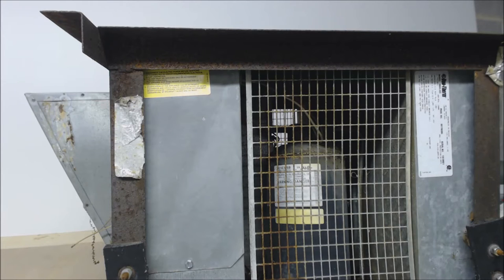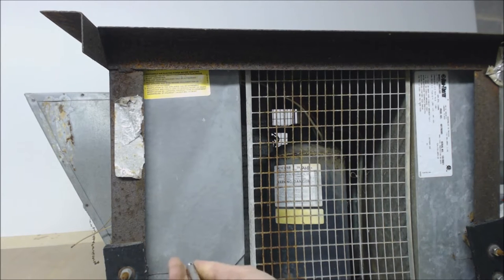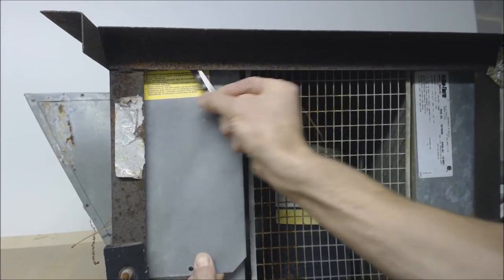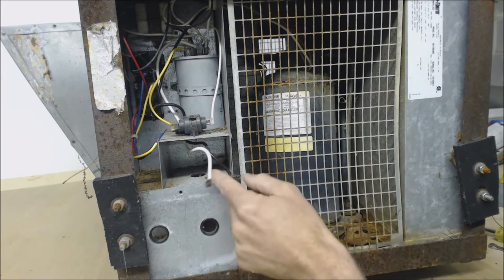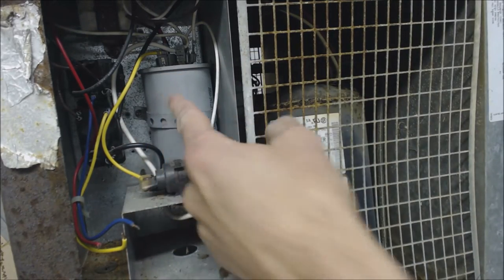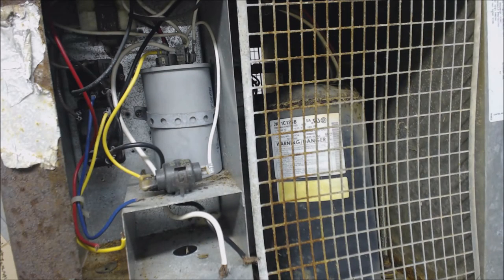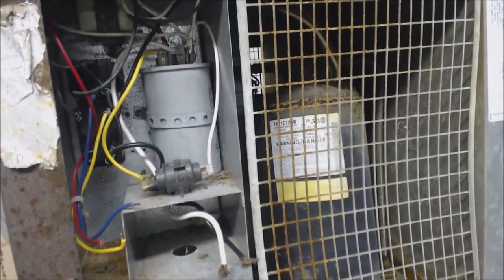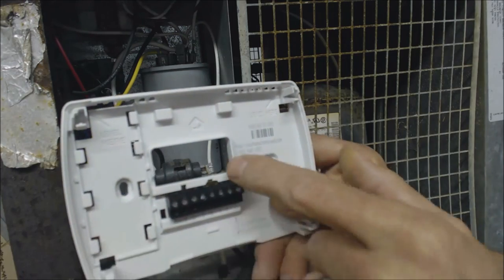How to Service the DuoTherm Air Conditioner Under a Trailer!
This is how to Service a DuoTherm Air Conditioner under a Trailer. We go over how to get to the service panel, what wires connect where, thermostat wire colors, how the relays inside are controlled, the capacitor, the PTC resistor for starting the compressor, the transformer, and general tips on preventative maintenance as well as replacement.

Here is a link to the UEI DL389 Multimeter used in the video

Here is the link to the Appion Valve Core Removal Tool

Here is the link to the Fieldpiece ST4 Dual Temp Meter

Here is the Link to the Fieldpiece MR45 Recovery Machine

Here is the Link to the Appion Red 3/8" to 1/4" Vacuum Hose

Here is the link to the Yellow Jacket 1/4" by 1/4" heavy duty hose straight

Here is the link to the CPS Vacuum Micron Gauge

Here is the Link for the 4 Port Yellow Jacket Brute Manifold Gauges and hoses

ACSERVICETECH